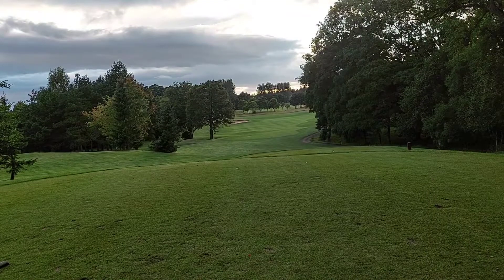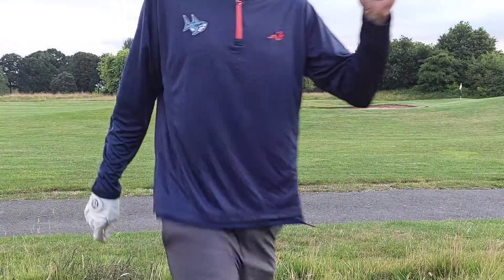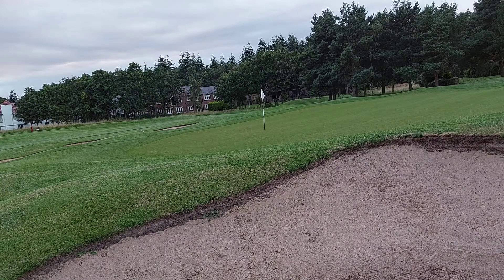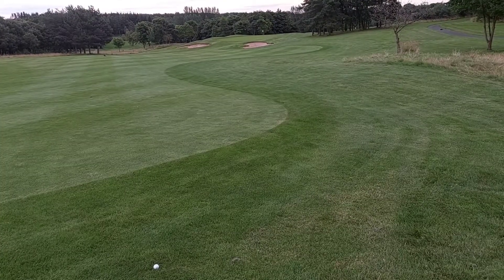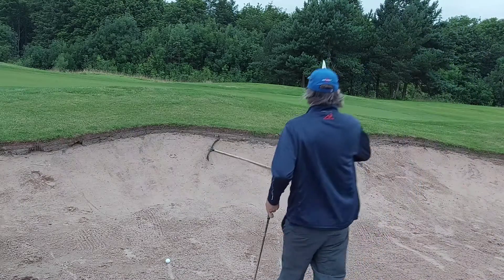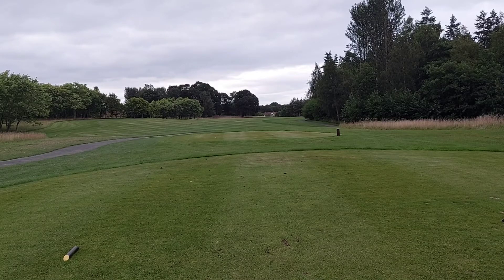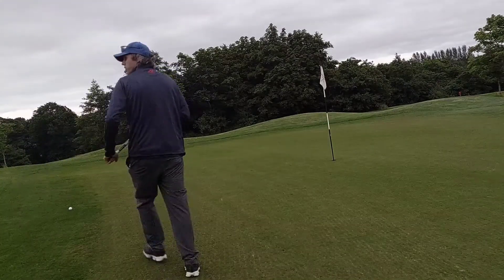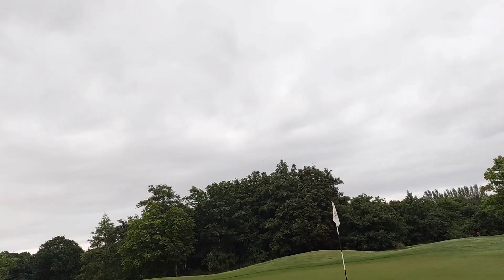Review of the Cheapest New Golf Ball You Can Buy in the UK from Catalogue Store 50p Ball New!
This video is based on a review of the cheapest golf ball I could possibly find on the Internet and stores. This is the insesis 100 distance Ball 50p a ball 6 pound a dozen.

I got this from a famous Catalogue store argos

Is it any good compared to callaway, titelist, srixon, volvic that is 25 yo 40 pound a dozen. Well find out in this video.

I'll be honest I'm not expecting much but let's see how we go on Wynyard for a few holes and see how the Insesis ball performs. At 50p surely to goodness it can't preform well? Surely it's a joke ball how do they even make a ball for 50p we will see in this video.